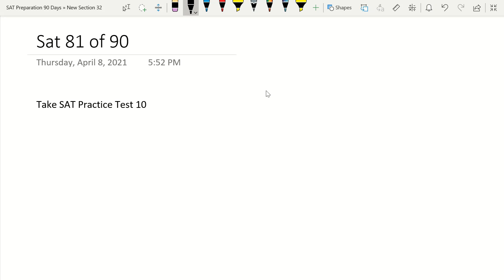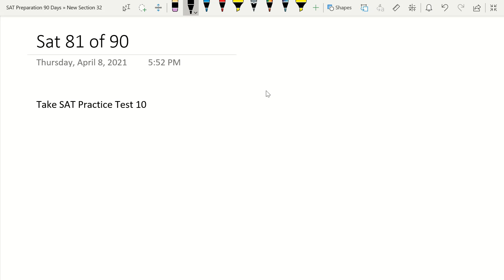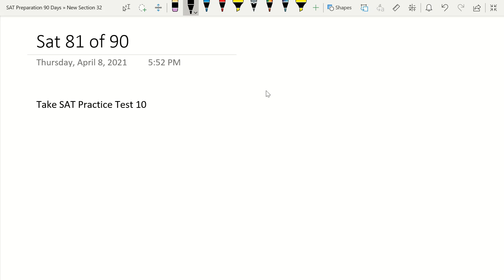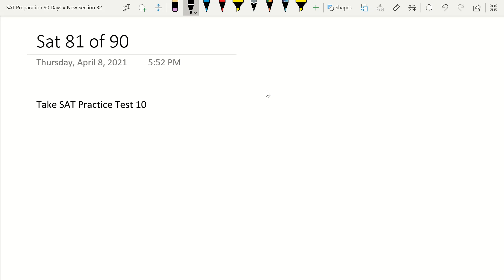Day 81 of 90 of SAT Prep Lessons! By a 1590 SAT Scorer! Take SAT Practice Test 10!